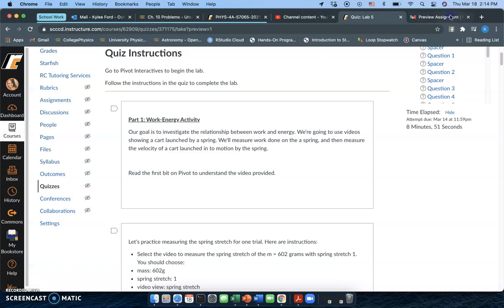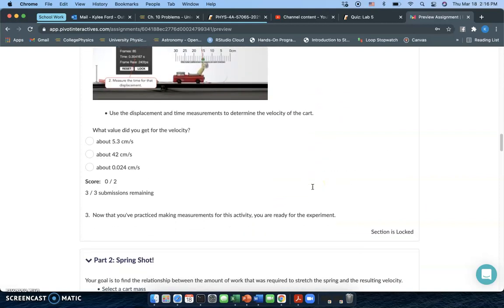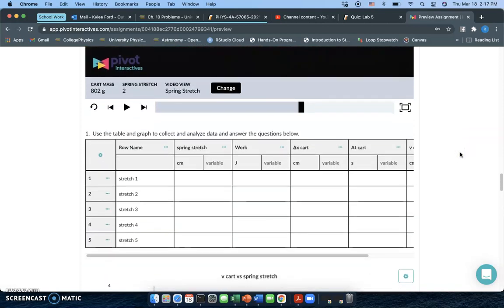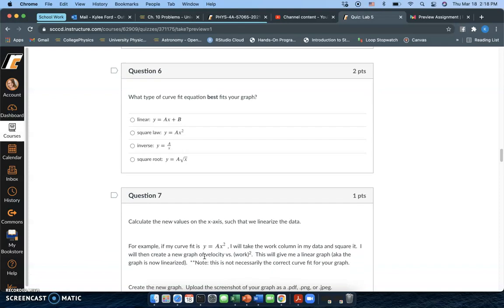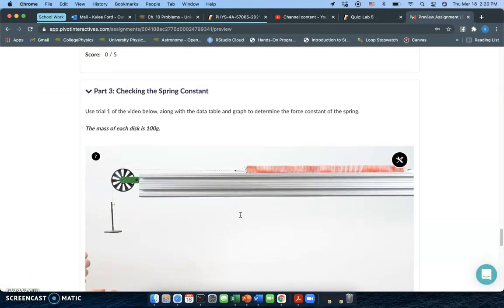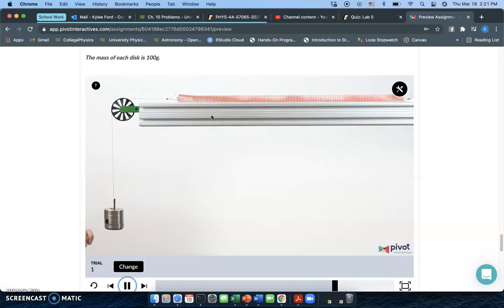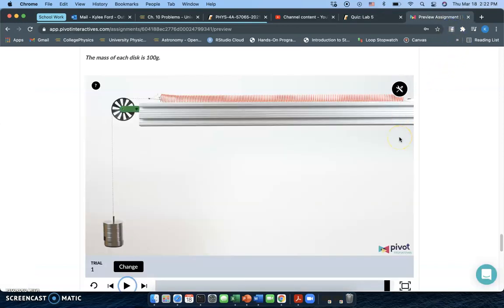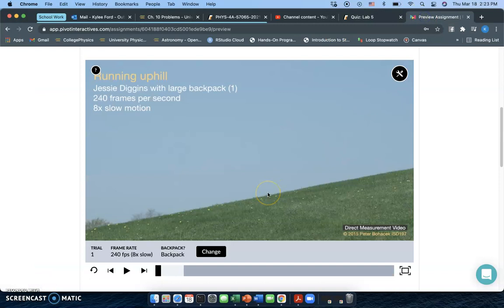Lab 5 Intro